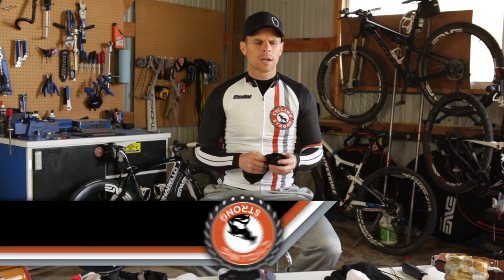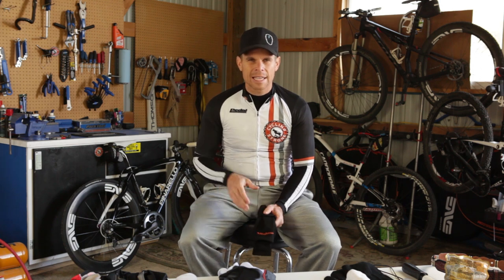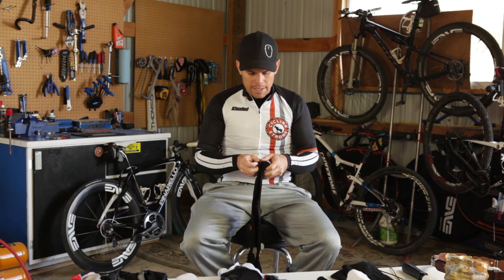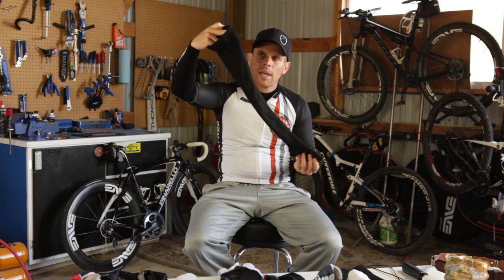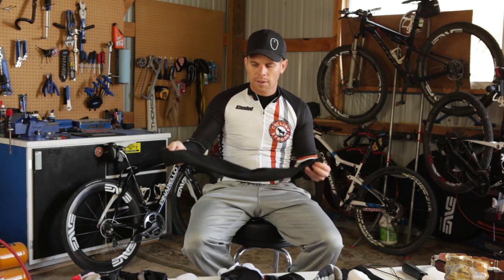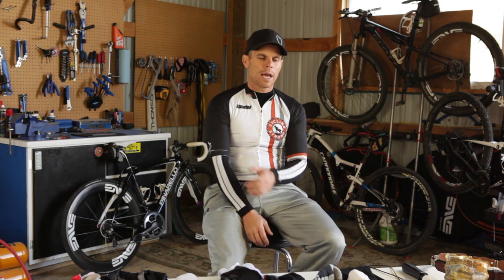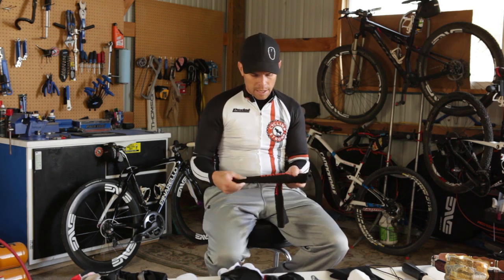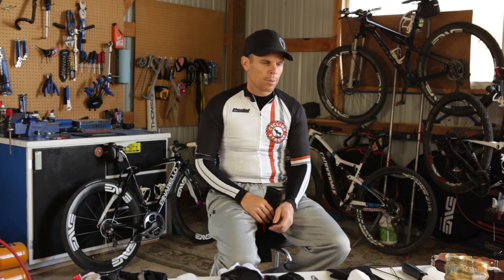Why Compression is a Must For Every Rider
Compression is one of the best ways to to speed up recovery. It is also one of the thing that a lot of cyclist over look. This short video cover some of the compression products I use to help speed up my recovery after a race or long ride.